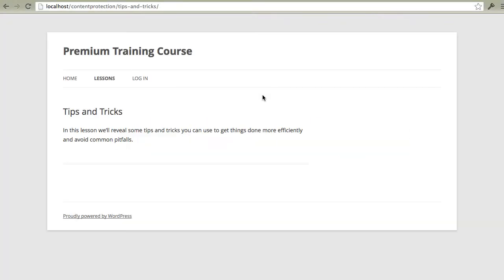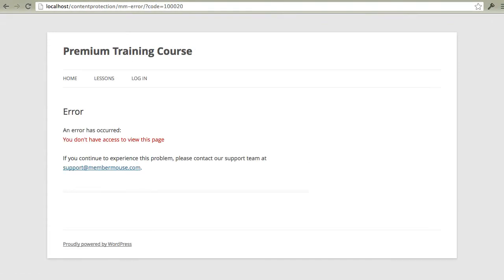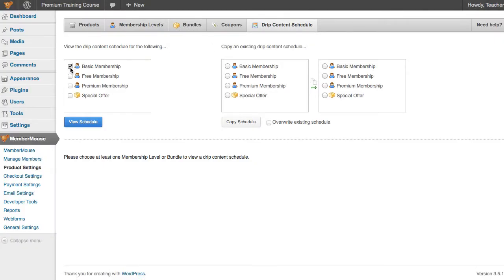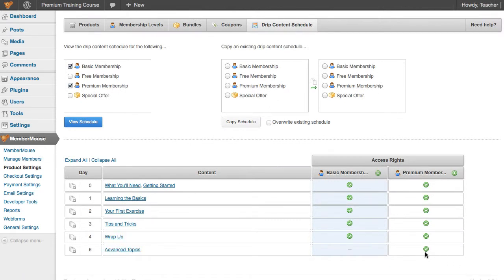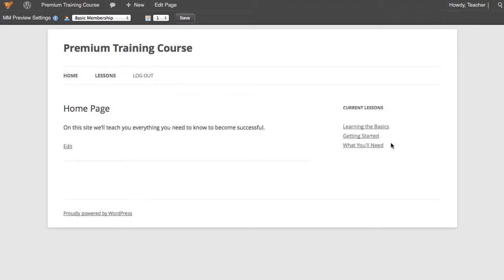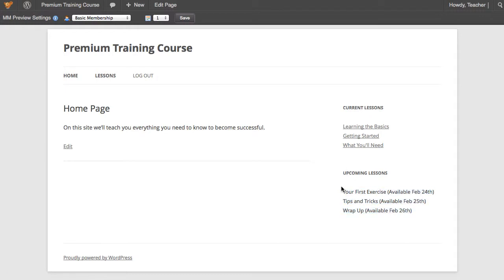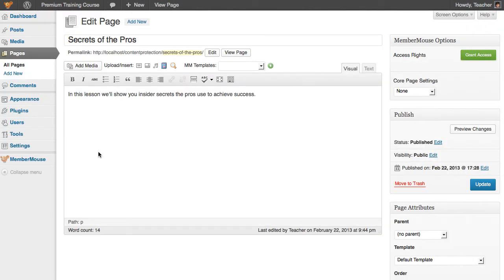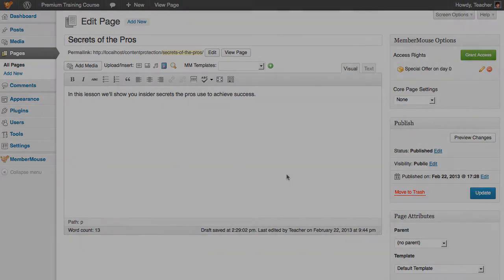Master Content Protection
Your content is the heart of your business. Let’s make sure you know how to protect and schedule your best stuff. MemberMouse is powerfully designed to make this process as easy as possible for you.

We cover how to protect an entire page (you can also do this by post or category), time delay content access and tease content for non-members.

MemberMouse Best Practices is a great place to get ideas about how MM can be used for your business